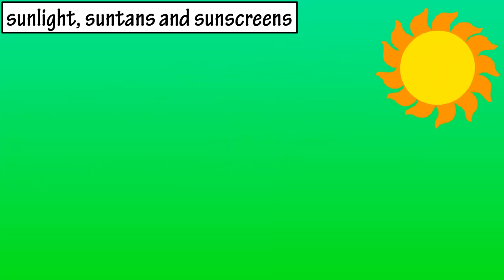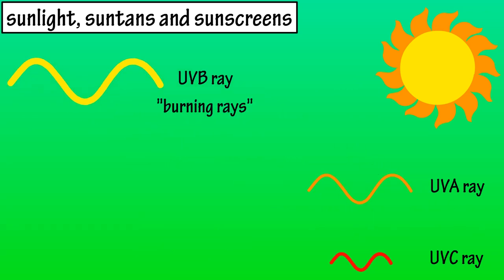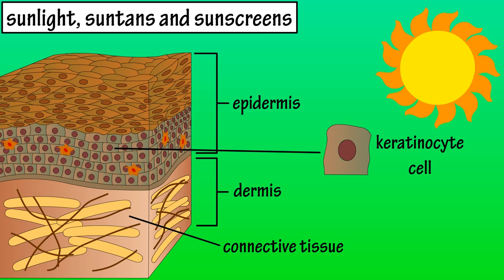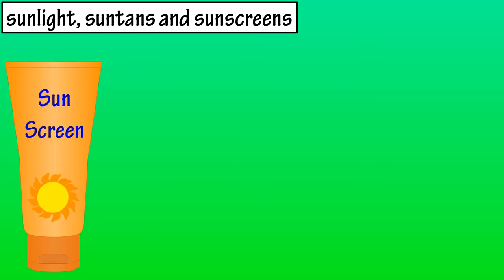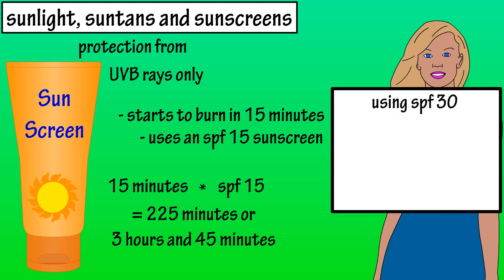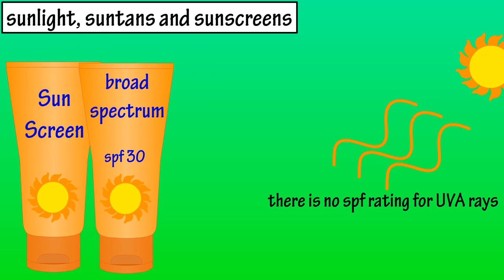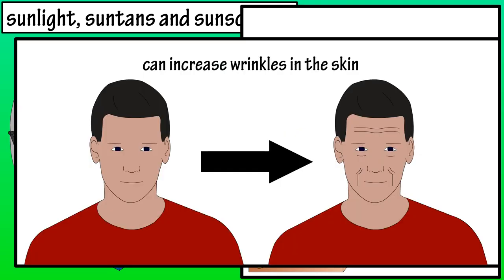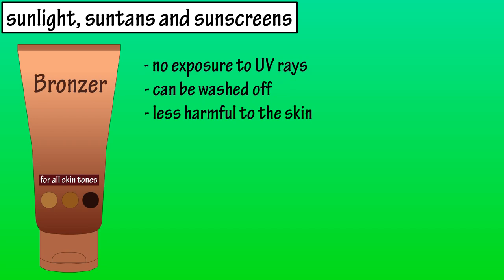Sunlight Suntans And Sunscreens - What Is A Suntan - What Does The Sun Do To The Skin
In this video we look at how ultraviolet rays from the sun tan the skin and burn the skin.  We also discuss sun screens and their ratings, and other forms of tanning the skin.

Sunlight, suntans and sunscreens.

We are going to start this video by looking at sunlight.
Ultraviolet radiation are invisible rays of light that come from the sun and there are three types; UVA rays, UVB rays and UVC rays.  These rays are measured in wavelengths, which is a measurement between peaks in a series of waves.  uva rays are the longest uvb rays in the middle and uvc rays having the shortest wavelengths.

UVC rays have the most energy of the 3, but they are absorbed by the atmosphere, primarily the ozone layer, and they do not reach the surface of the earth.  UVB rays have more energy than UVA rays and some UVB rays are absorbed by the atmosphere but some do reach the surface of the earth.  UVA rays have the least amount of energy but most of them do reach the surface of the earth.

UVB rays are often called burning rays and UVA rays are often called tanning rays, however, UVA rays can cause skin burns.  The shorter, more energetic UVB rays do not penetrate beyond the epidermis, or outer, superficial layer of the skin, but they promote skin cancer and skin ageing.  UVA rays penetrate not only the epidermis but the dermis or second deeper layer of the skin.  Overexposure to UVA rays contributes to skin ageing and wrinkling.

The skin is made up of 2 layers, the outer layer called the epidermis and the deeper layer, the dermis.  The dermis is comprised of connective tissue and the epidermis is made up mainly of cells called keratinocytes.  Scattered among the many keratinocytes are cells called melanocytes which produce the pigment melanin in reaction to exposure to ultraviolet light.  Melanin gets transferred to keratinocytes and surrounds the nucleus to protect DNA from mutating from ultraviolet radiation.  This action results in a darkening of the skin color or tanning of the skin.

Sunburns are completely different than suntans.  Basically suntans are actually a protective response by the body, essentially to protect DNA, and sunburns are cellular damage from the ultraviolet rays.  The redness of skin is blood capillaries vasodilating or enlarging, increasing blood flow to the area and providing an immune response.  A few days later you may be able to visually see the skin peel away from the damage caused.

Spf stands for sun protection factor and it is a measurement of how well a sunscreen will protect the body from UVB rays.  The measurement works like this; let’s say Tammy here will normally start to sunburn in 15 minutes in the sun.  A sunscreen with an SPF of 15 will increase that time period by a multiple of 15, so 15 minutes times SPF 15 equals 225.  So theoretically it will provide Tammy protection in the sun for 225 minutes or 3 hours and 45 minutes.  An SPF of 30 would be 15 minutes, normal burn time, times SPF 30, which equals 450 minutes, or 7 and a half hours.

  However, it is highly recommended by most sources to reapply any sunscreen at least every 2 hours.  Another way to look at it is an SPF 15 sunscreen will block 93% of UVB rays, SPF 30 will block 97% of UBV rays and an SPF of 50 will block 98% of UVB rays.  So, SPF focuses on UVB rays, but what about UVA rays?  There is no SPF like rating for sunscreens that block UVA rays, and different substances are needed to block these types of rays.  The term broad spectrum is used for sunscreens that block both UVA and UVB rays.  So, if you are choosing a sunscreen look at the label and make sure it says broad spectrum protection or protection from both UVA and UVB rays.

Tanning beds can have a combination or emitting both UVA and UVB rays with some beds emitting very little UVB rays.  While the UVA rays aren’t as harmful as the UVB rays, overexposure can still lead to skin cancer, and it can also lead to photo aging or premature skin aging.  As mentioned earlier, UVA rays penetrate deeper into the skin, into to the dermis and can damage the collagen fibers in this connective tissue, increasing wrinkles and sags in the skin.

Sunless tanners have the advantage that they give the skin a darker color without having the skin exposed to the powerful UV rays.  The main ingredient in these tanners is dihydroxyacetone or DHA.  This DHA reacts with amino acids or proteins in cells resulting in a darkened, brownish skin color.

Timestamps
0:00 What is ultraviolet radiation?
1:19 The basic structure of the skin and suntans
1:56 Sunburns
2:22 Sunscreens and SPF
4:00 Tanning beds
4:31 Sunless tanners